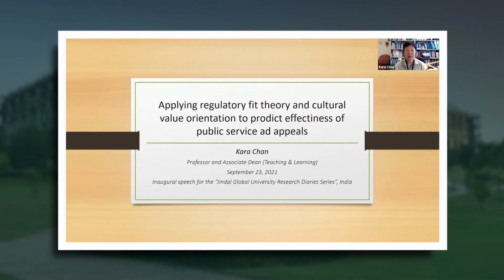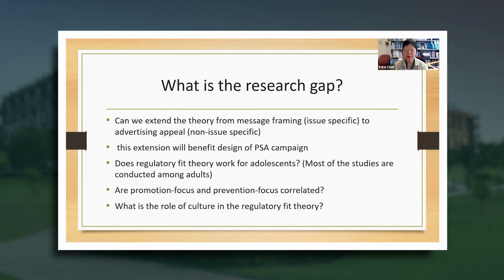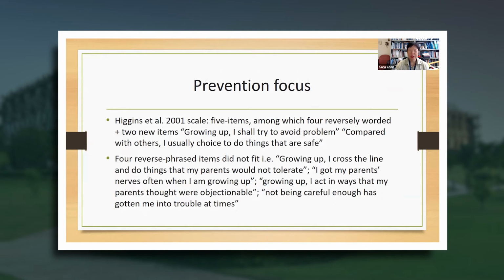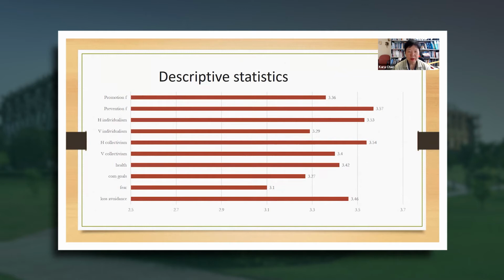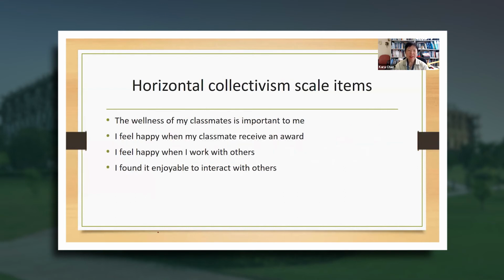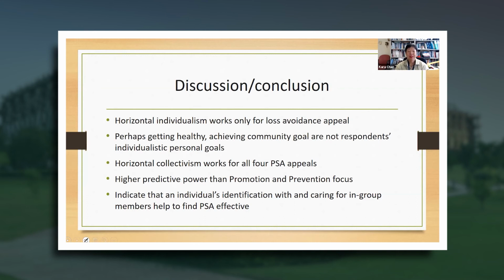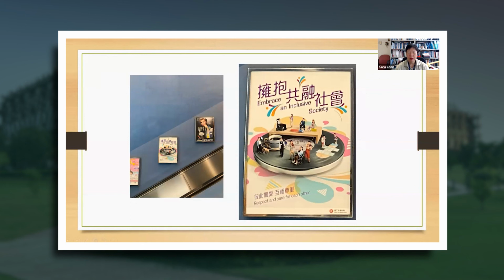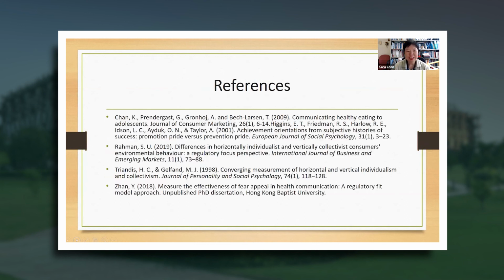Applying Regulatory Fit Theory & Cultural Value to Predict Effectiveness of Public Service Ad Appeal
JGBS was glad and proud to host the Research exchange talk on the topic Applying Regulatory Fit Theory and Cultural Values Orientation to Predict Effectiveness of Public Service Advertising Appeals on the 23rd of September 2021. The symposium had participation from Prof Kara Chan, SFHEA, Associate Dean and Professor School of Communication, Hong Kong Baptist University

The session was moderated by Prof. Abhishek Behl, JGBS; O.P. Jindal Global University, Sonipat, India